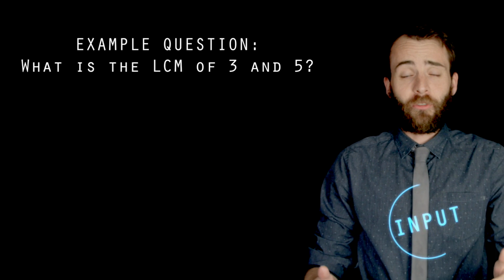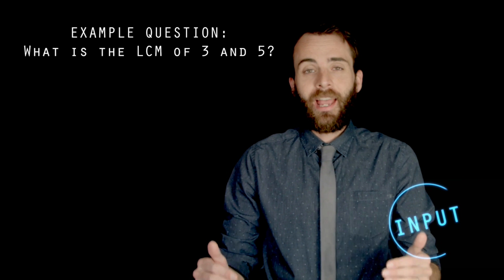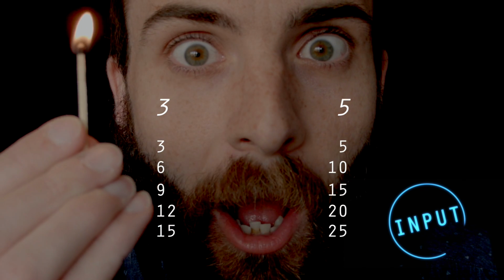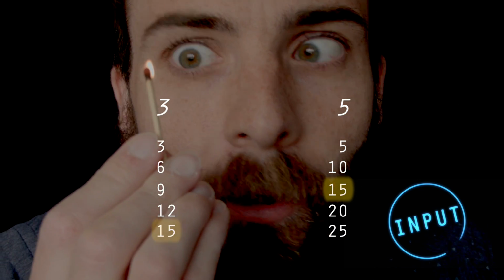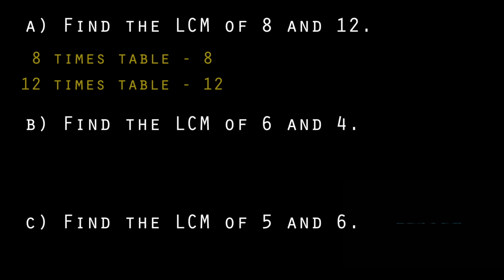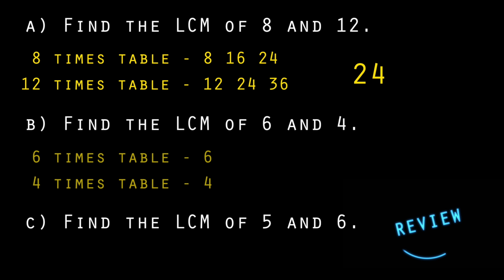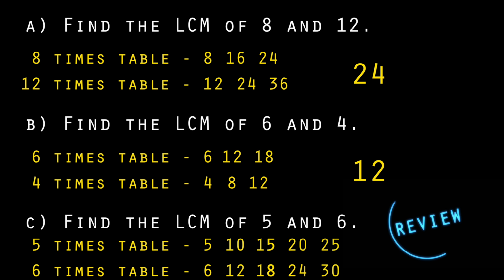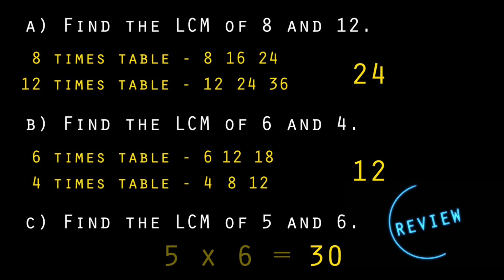The LCM (M007)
We're nearly there with our factors and multiples unit. The only skill left is being able to work out the lowest common multiple. Here, we'll look at what it is and the way to find it with easy numbers. Coming up next, we'll check out how to use 'products of primes' to find it with more complicated numbers.